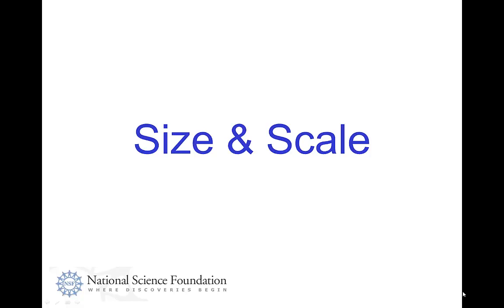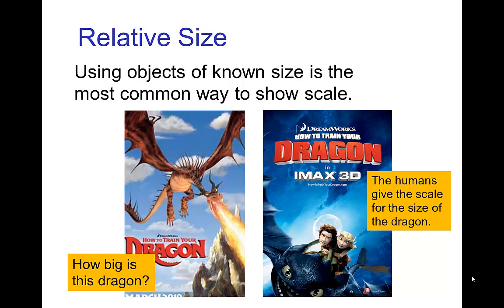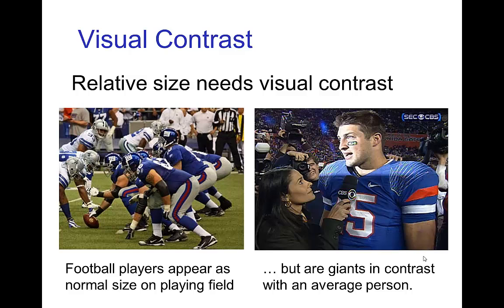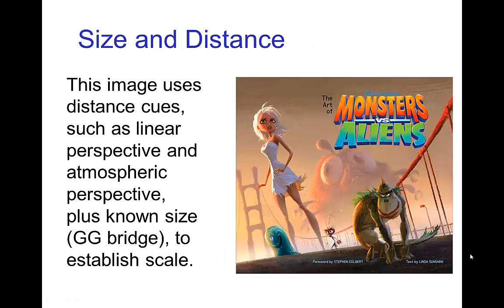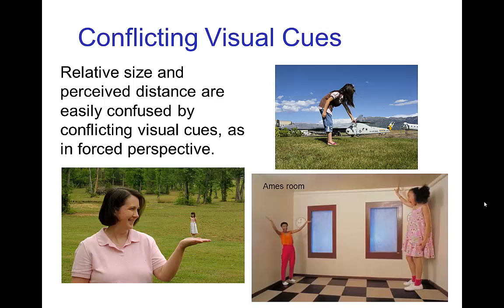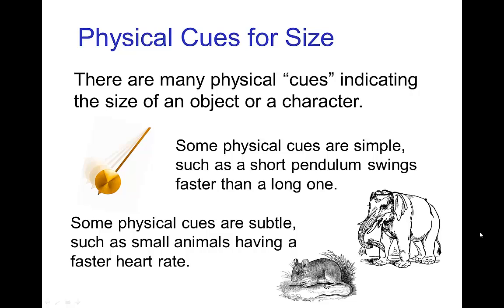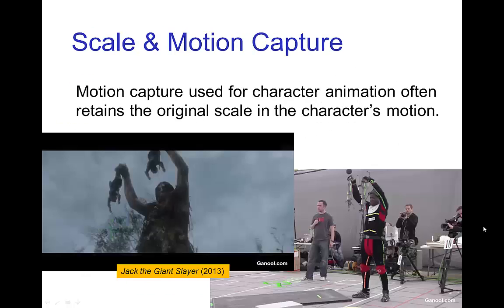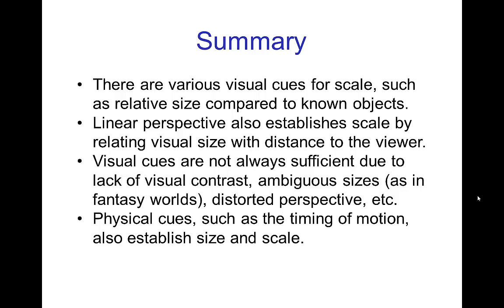Size & Scale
Video tutorial on Size and Scale as applied to animation.